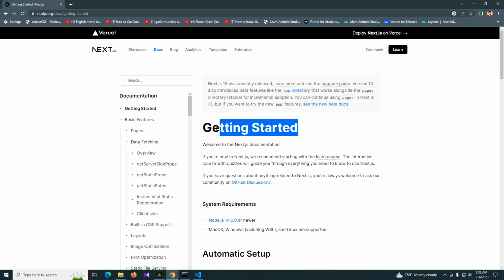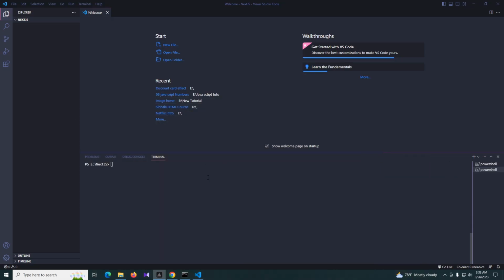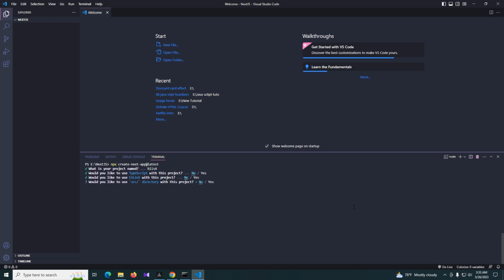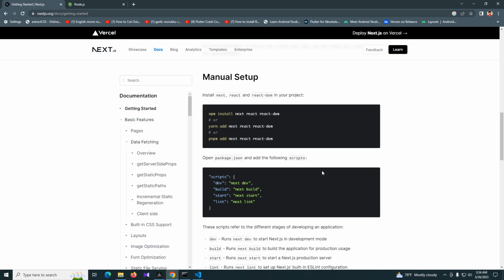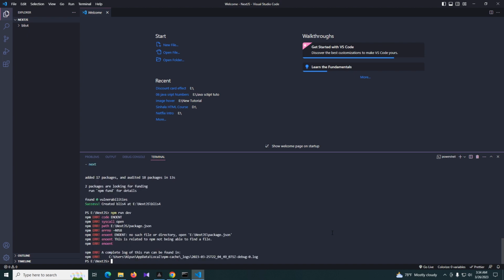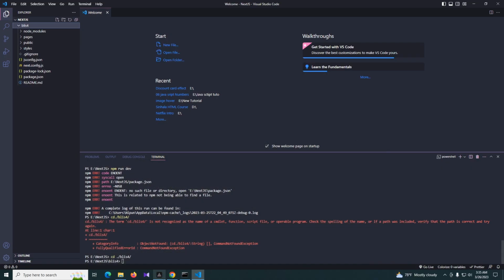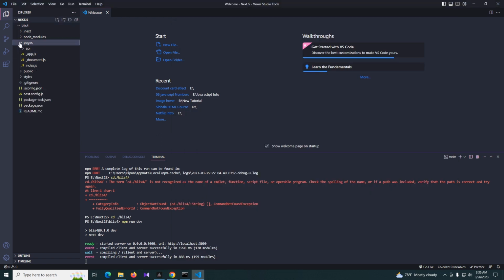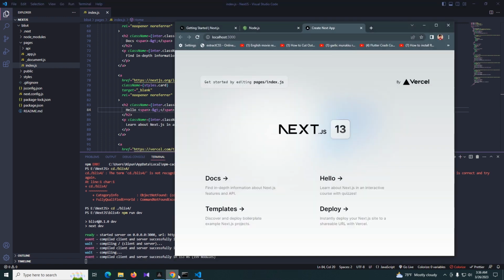How to Install Next js